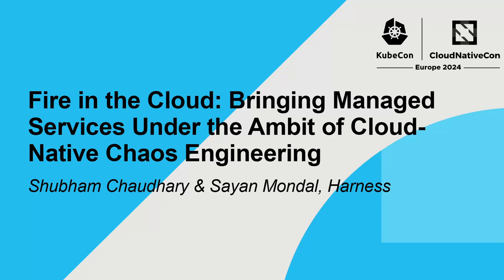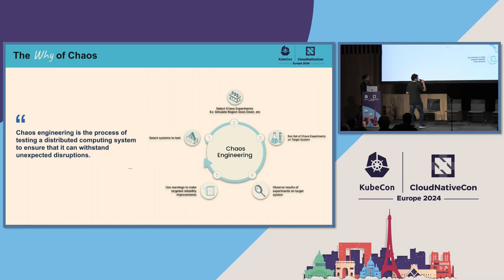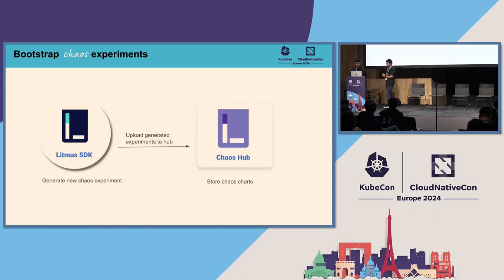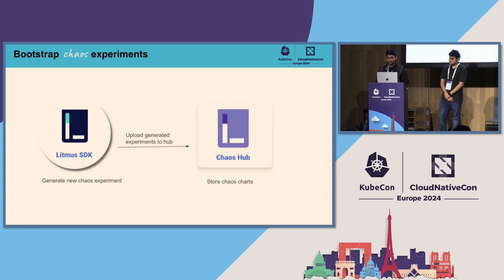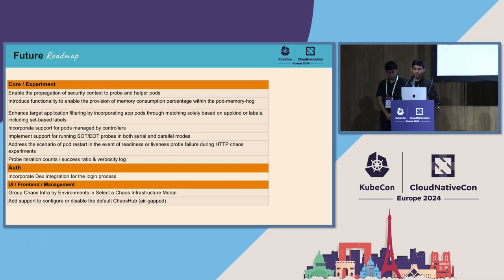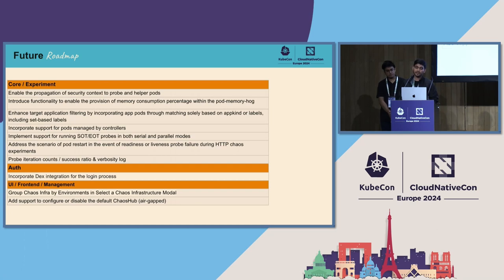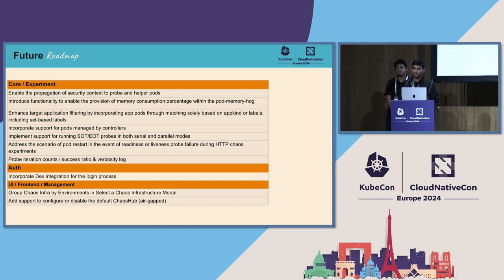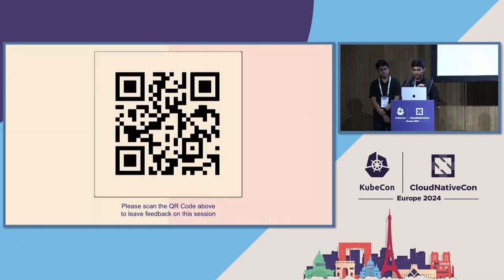Fire in the Cloud: Bringing Managed Services Under the Ambit of Cloud-Native Chaos Engineering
Fire in the Cloud: Bringing Managed Services Under the Ambit of Cloud-Native Chaos Engineering - Shubham Chaudhary & Sayan Mondal, Harness

Despite the overwhelming popularity of Kubernetes as the default cloud native substrate, a significant majority of organizations continue to consume managed services on popular cloud providers to run critical applications. Often, the enterprise setting is a largely hybrid one with services spread across multiple hosting environments. With chaos engineering becoming an important part of DevOps strategy, there is a need to support fault-injection on several kinds of targets from a common control plane, while still maintaining homogeneity in experiment definition, & hypothesis validation. In this talk, the Litmus Maintainers will discuss how you can build chaos experiments for a hybrid environment wherein the chaos tooling is operated as a Kubernetes-native application whilst targeting remote cloud infrastructure and managed services. They will also discuss the various considerations in building out such a practice, especially around security and observability.